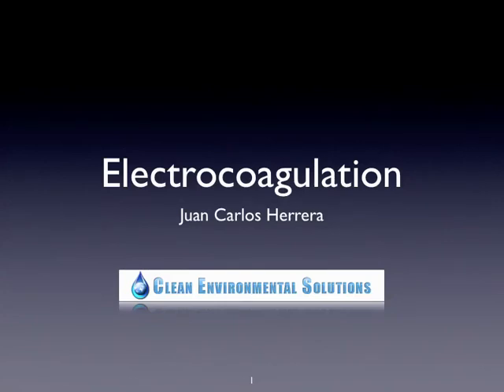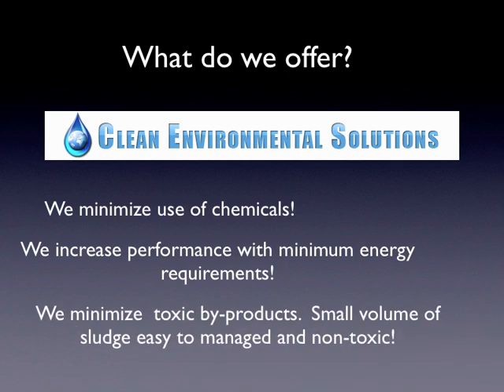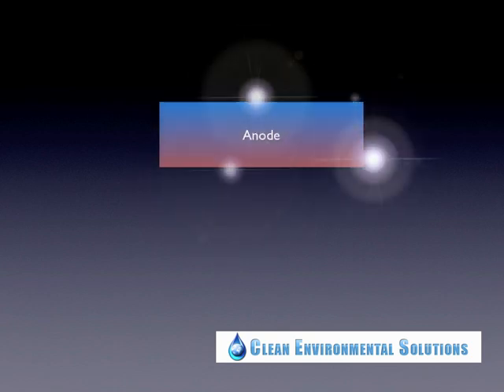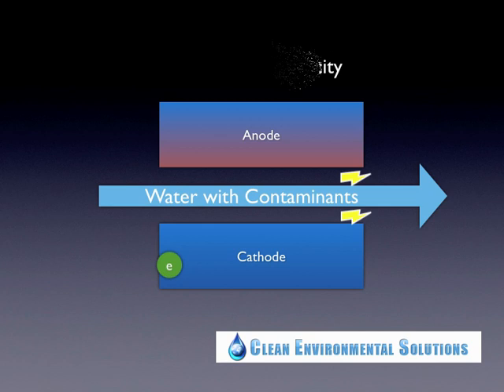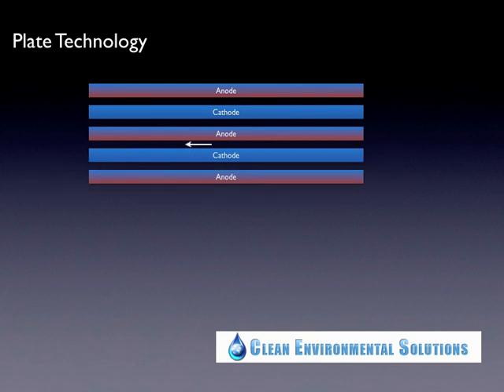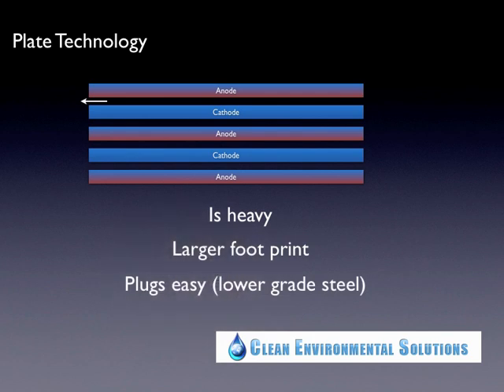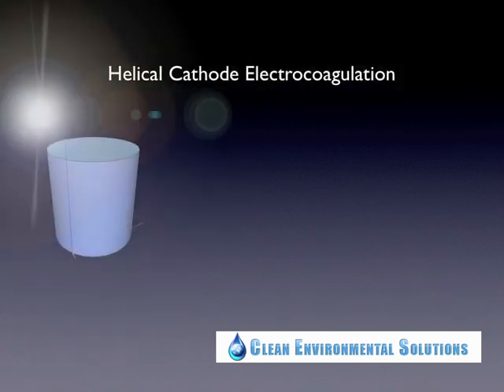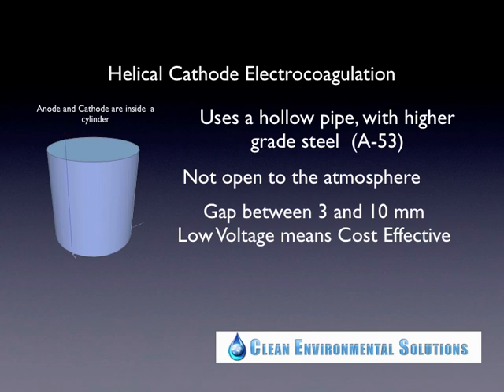Electrocoagulation 101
Basic principles of Electrocoagulation